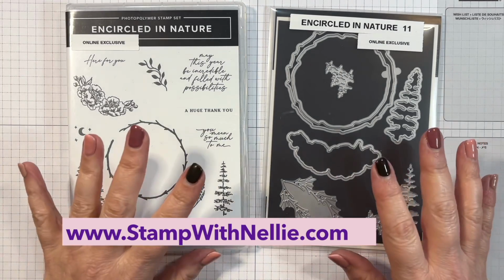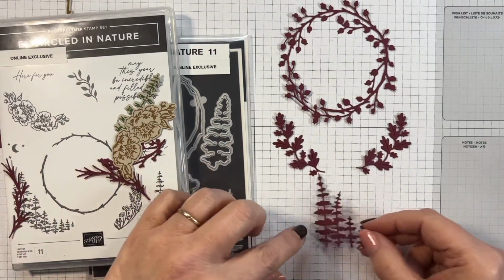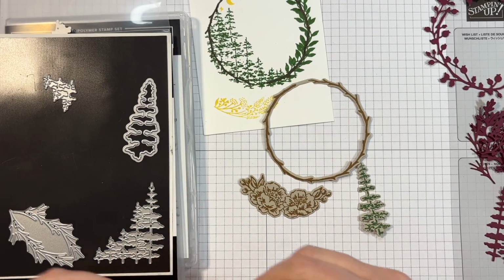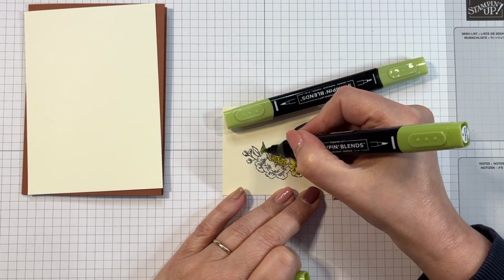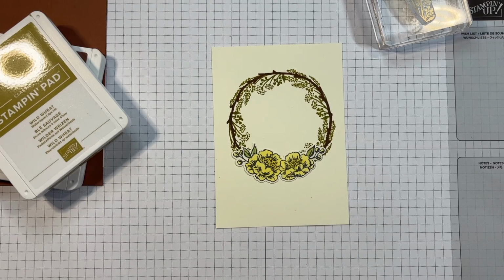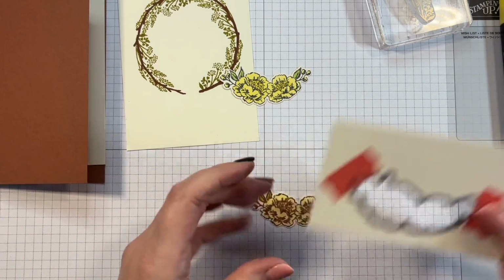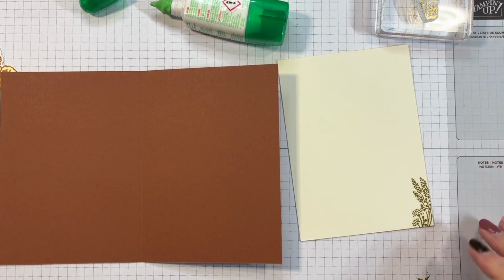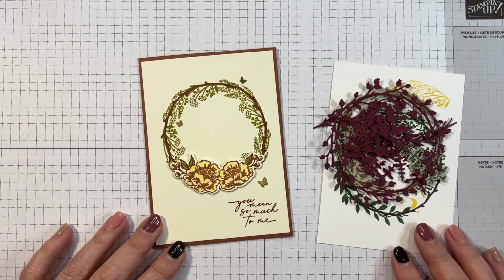Get a Sneak Peek at Stampin' Up!'s Online Exclusive Encircled In Nature bundle as I make a card.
In  this video I show you the fabulous Encircled In Nature stamps and dies that are being released by Stampin' Up! on 5 March 2024 as an Online Exclusive product.  I show you what i like to do whenever I receive brand new products and then go on to make a card with a few of these beautiful stamps and  just one of the dies.

You can get more details for the project I make in this video from the following blog post:

If you're in the UK or any of our European markets, you can use the following link to purchase the  currently available Stampin' Up! supplies I used for the project in today's video from my online shop:
Supplies

The Encircled In Nature stamps and dies are not available until 5 March 2024.

Many thanks,

Heather x